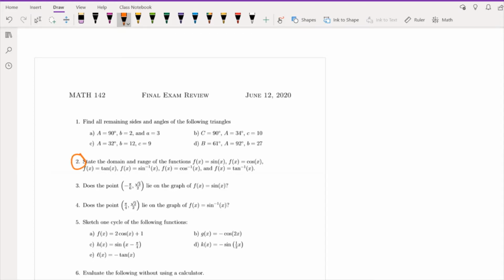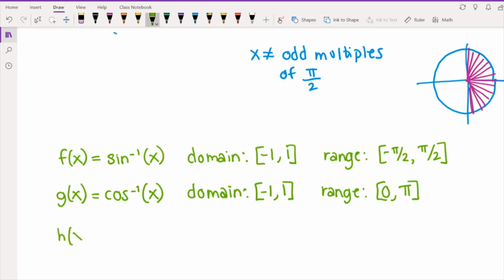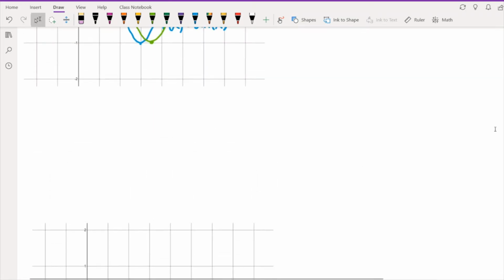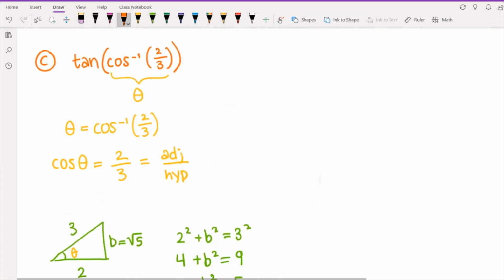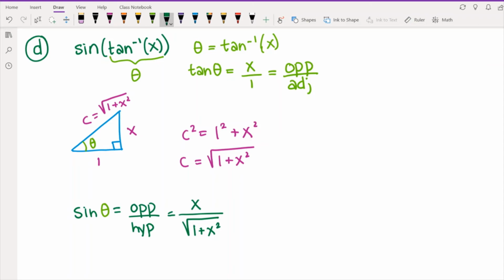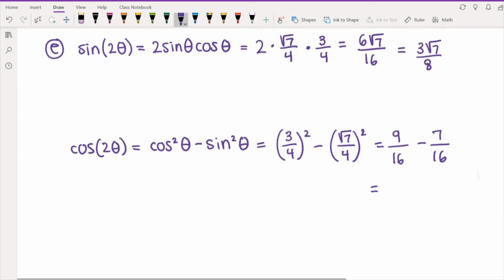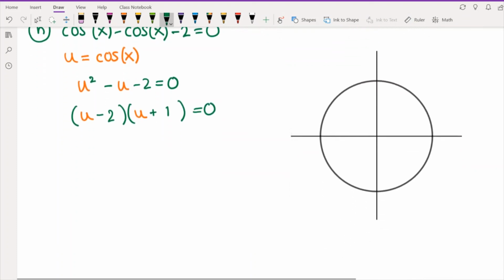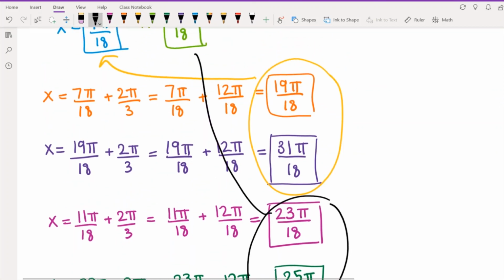142 Final Exam Review Part 1